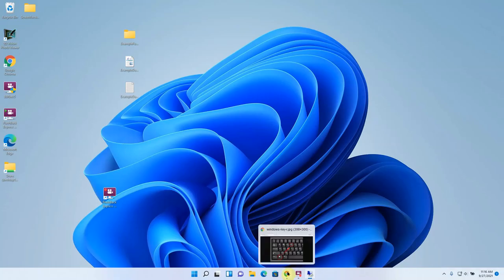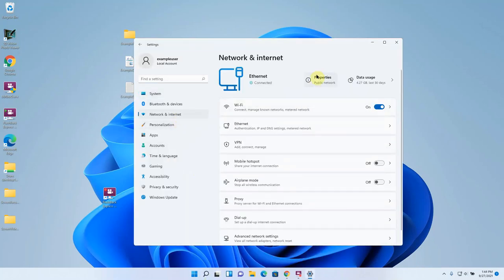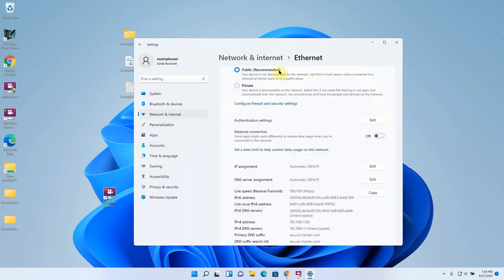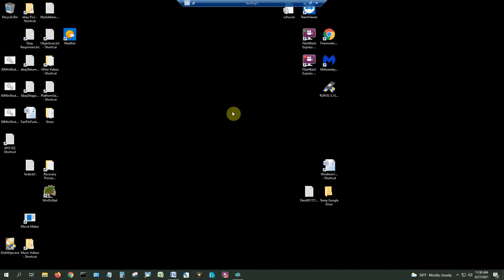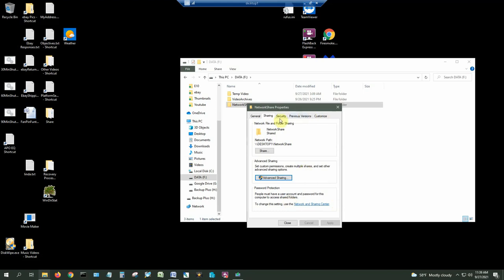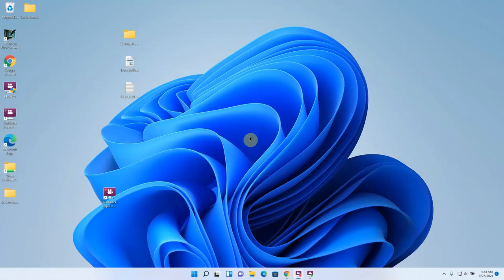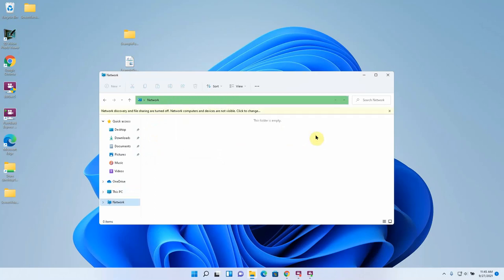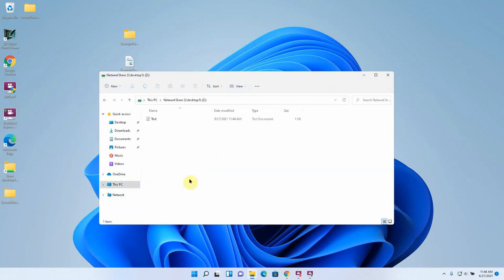How to Enable Remote Desktop and make Remote Desktop Connections Windows 10, 11.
Here are the steps I will cover in this video:
• How to use the Win+R hotkey
• The SYSTEMPROPERTIESADVANCED command
• Enabling Remote Desktop
• The MSTSC command
• Using Remote Desktop to connect to another computer
• Explain options when entering username and password
• Changing Network Profile to private, in order to allow incoming remote desktop connections

I'm also a musician, and I have been/will be posting some of my music on this channel, as well as other personal health, and philosophy videos.